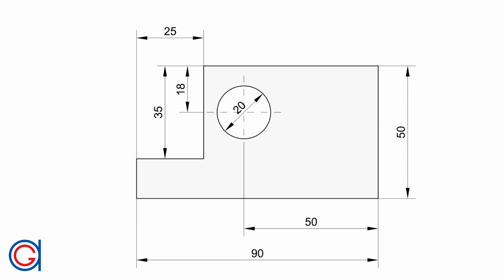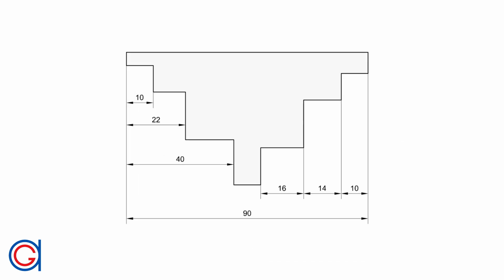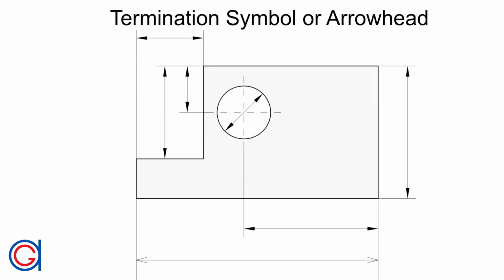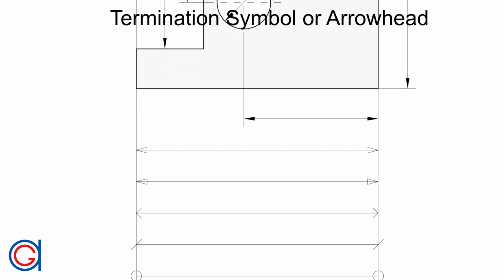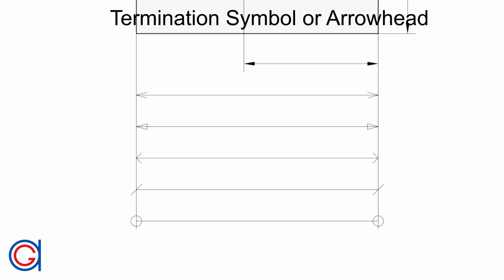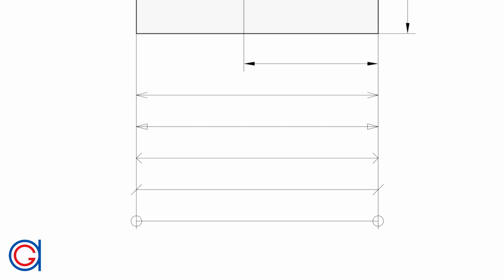Different Styles of Arrowheads and Termination Symbols Dimensioning in Engineering Drawing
Choose the most suitable arrowhead for each mechanical, engineering or architectural drawing.